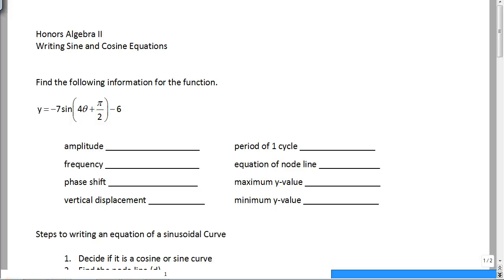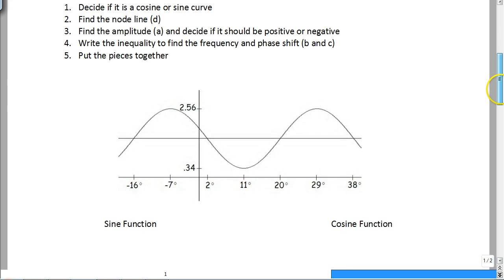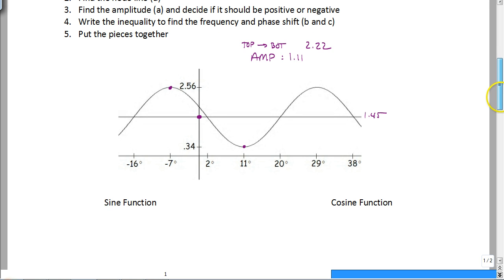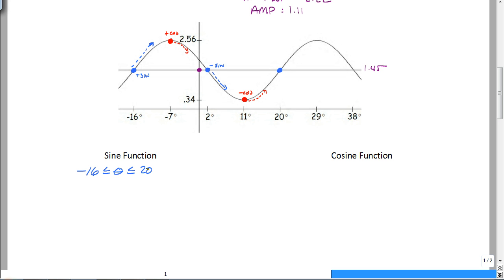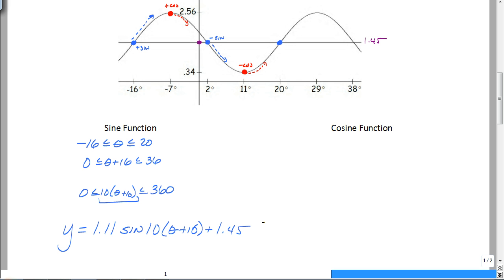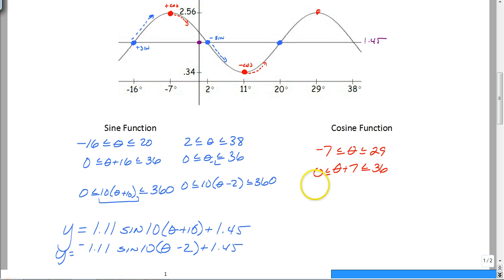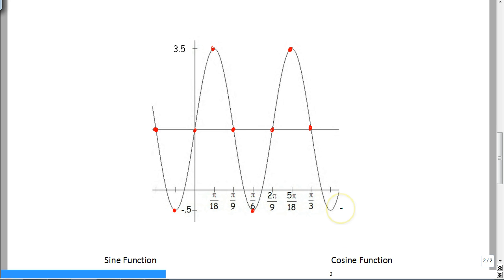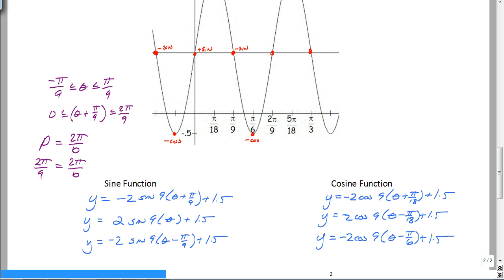HA2Trig2Day3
Writing Sine and Cosine Equations from Graphs